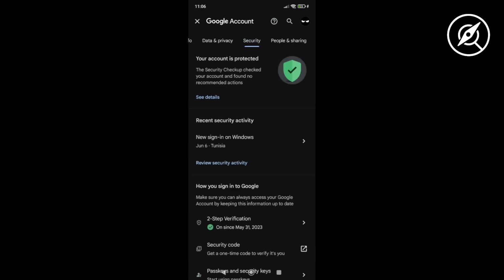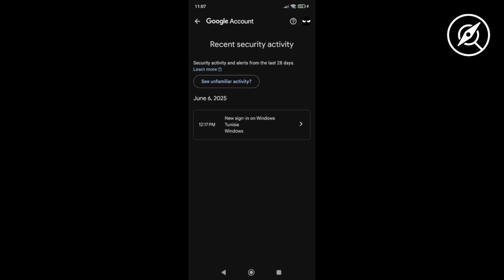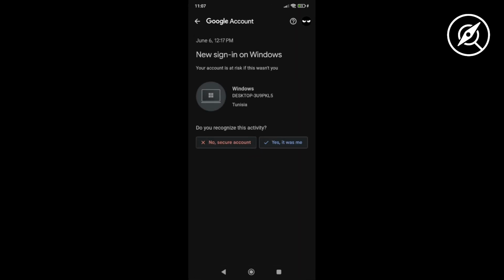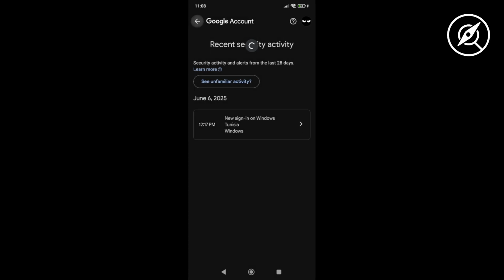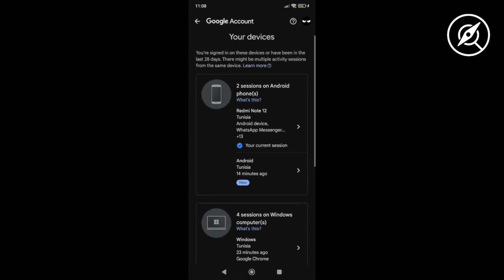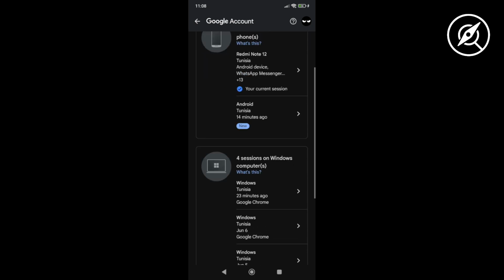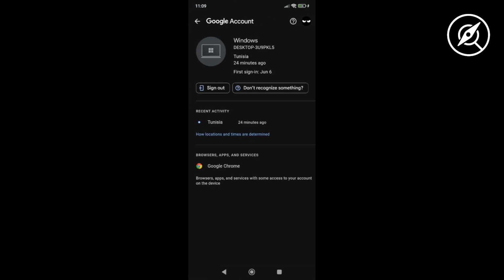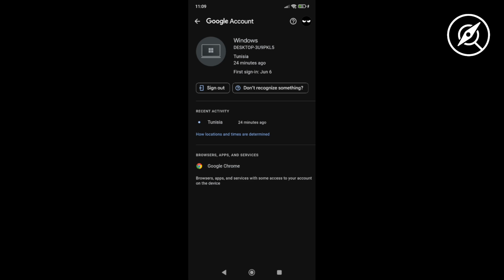How To See YouTube Login Activity on Mobile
Learn how to check your YouTube login activity on mobile devices easily! This step-by-step guide shows you how to monitor account access, detect unauthorized logins, and secure your YouTube account. Stay safe and keep track of who's accessing your account from any device.